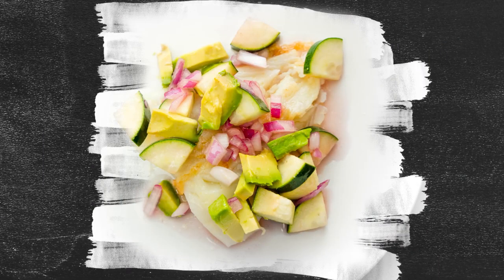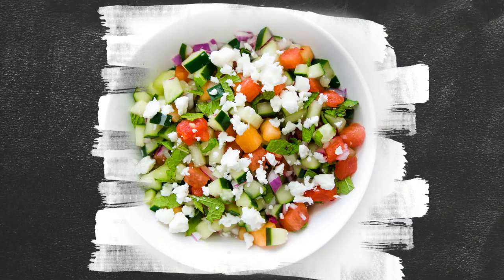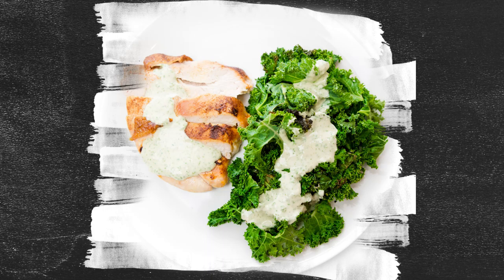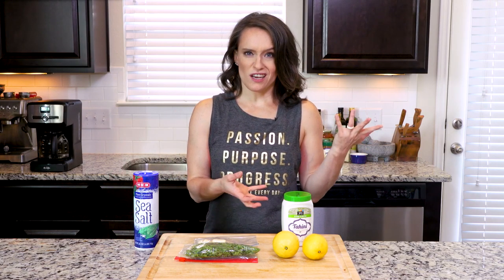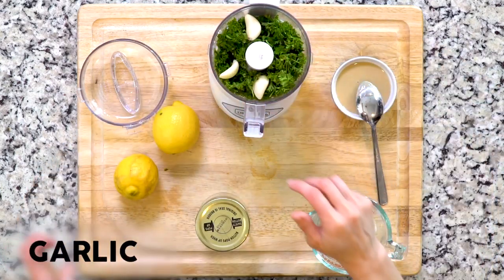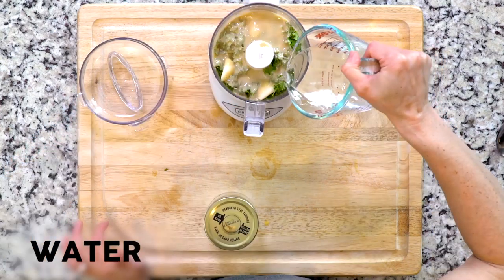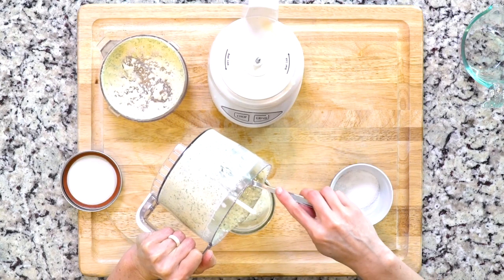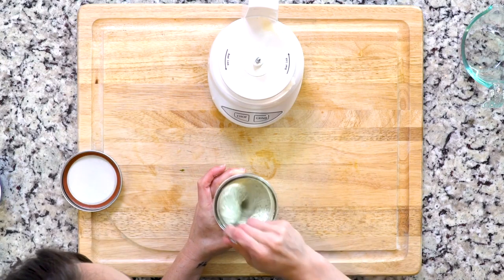SU17 12Mu Intro